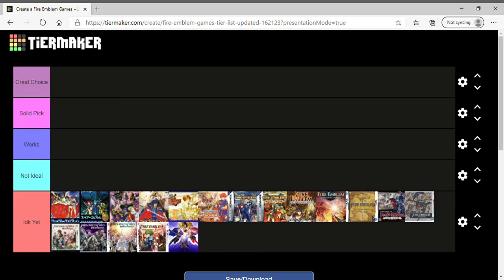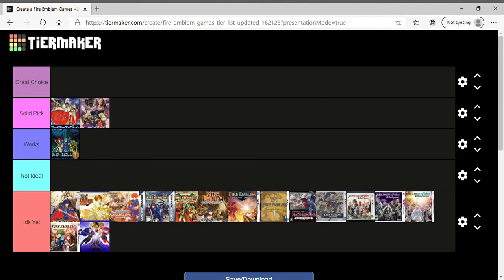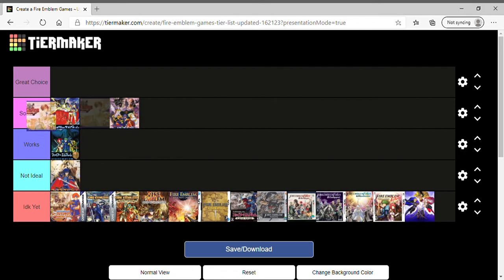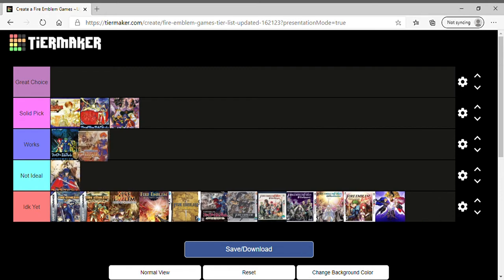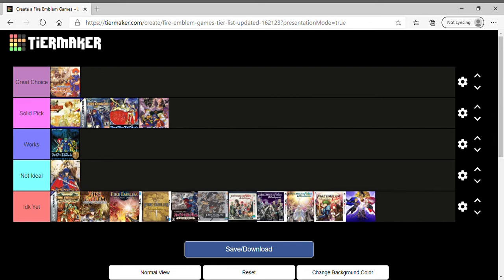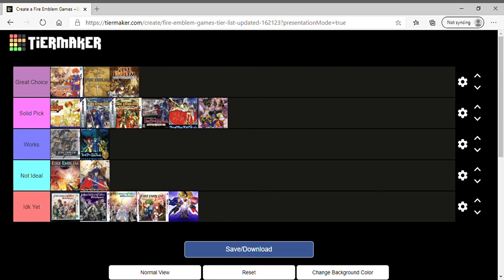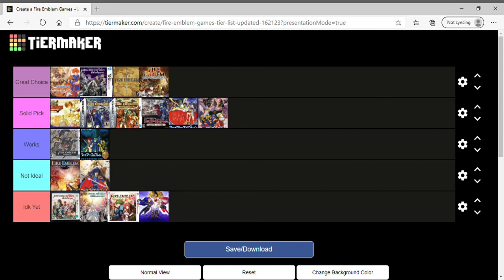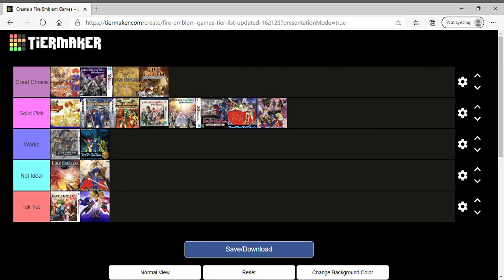What is the Best Fire Emblem to Ironman?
Hey everyone, I wanted to make a tier list of what Fire Emblem games are the best and worst to do an ironman run of (a run where you don't reset for character deaths or anything else), so that's what I did!

If you disagree with anything in the video let me know!